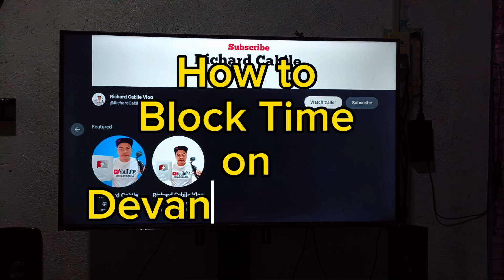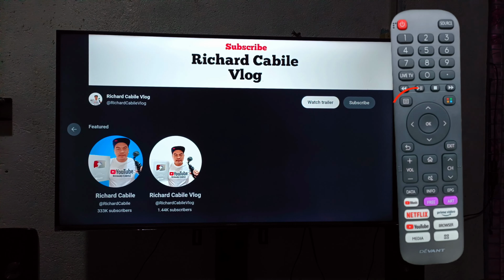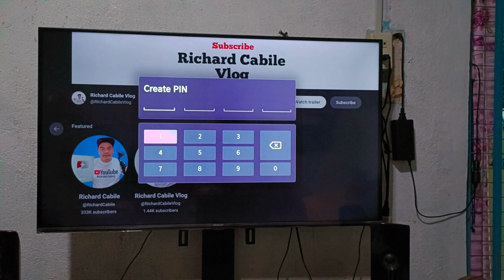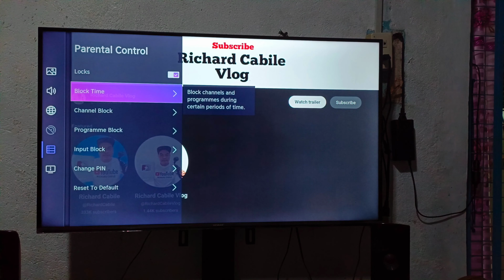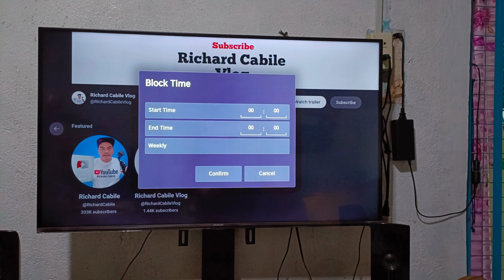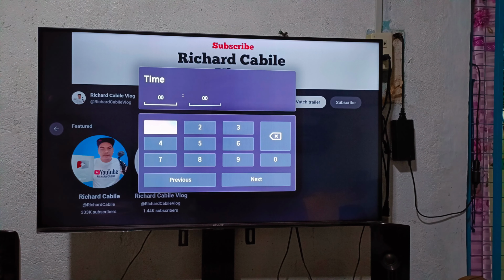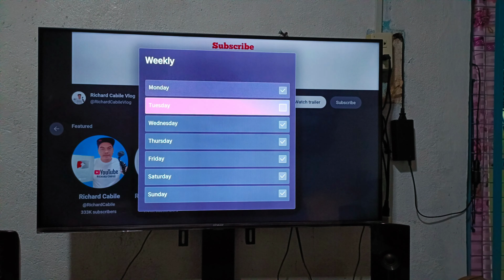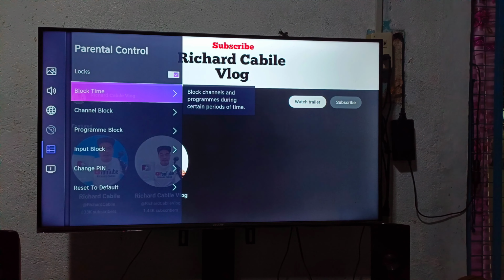How to Block Time on Devant Smart TV | Parental Control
In this tutorial i will teach you on how to block time in parental control on Devant Smart TV